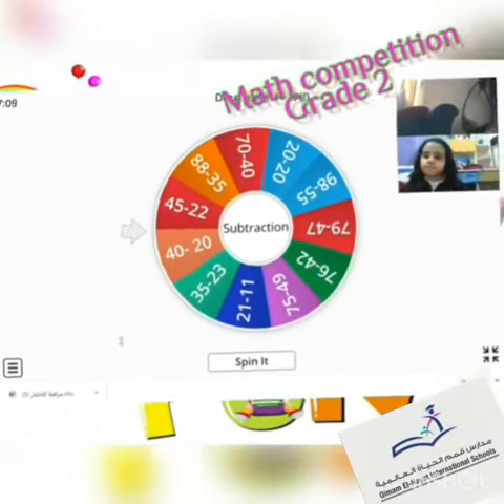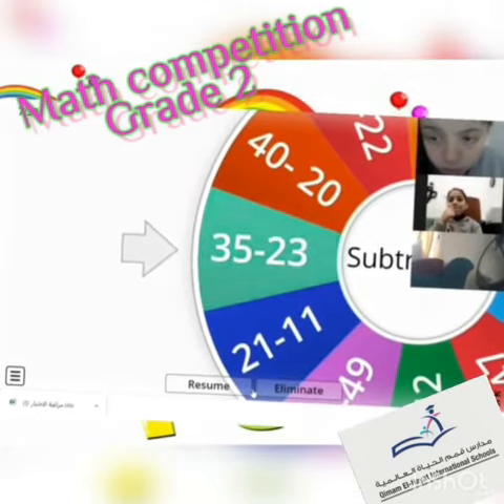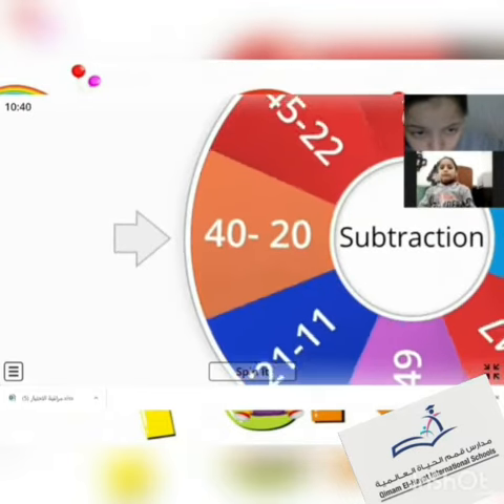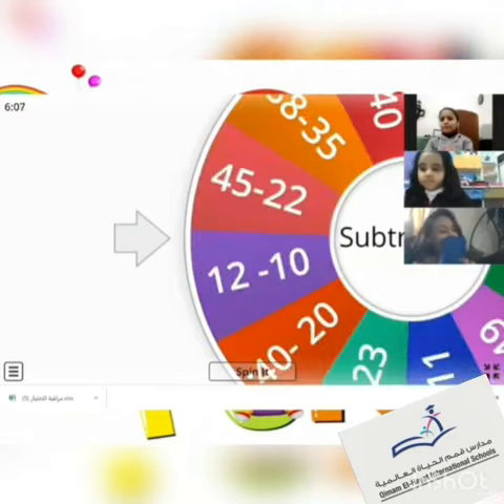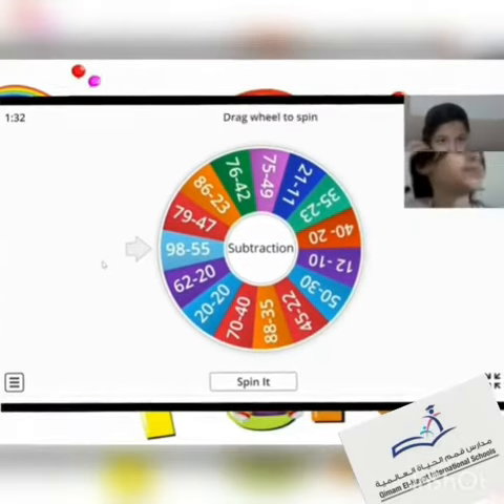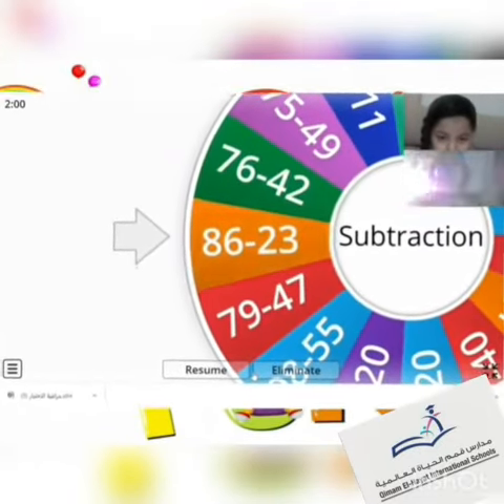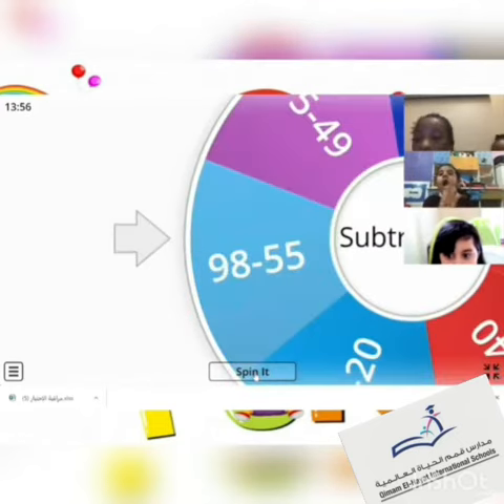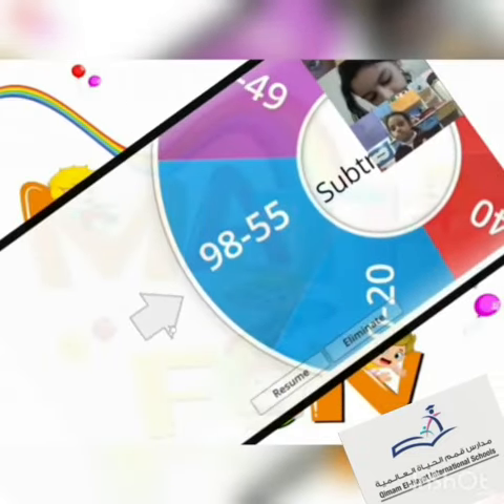9 February 2021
Competition and online activities 👏👏👏👏👏
Math Department